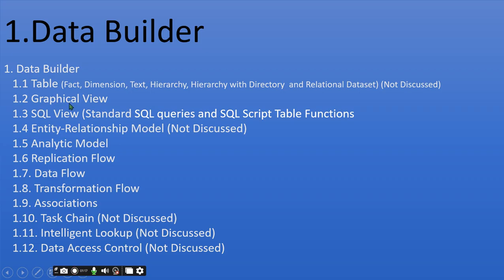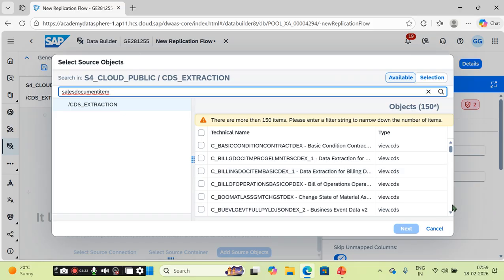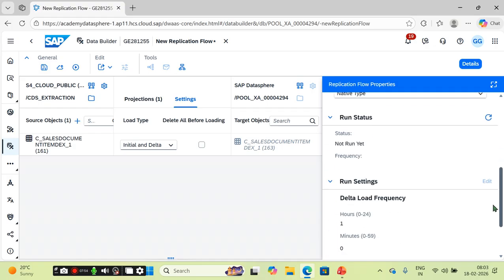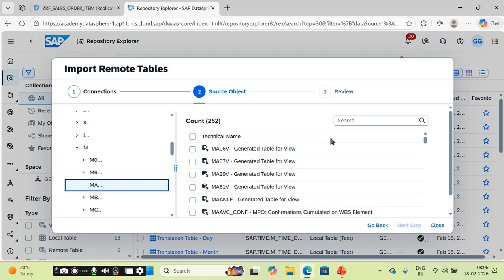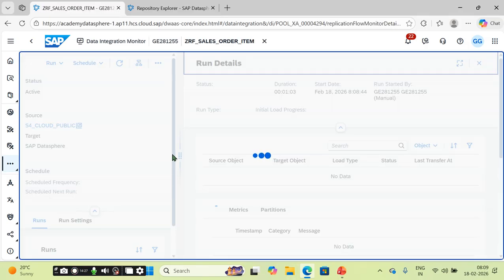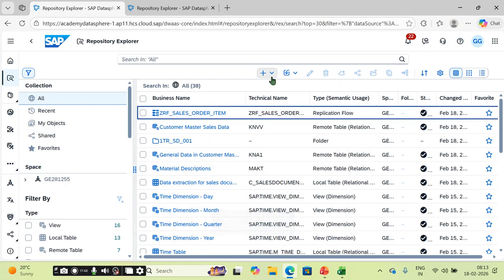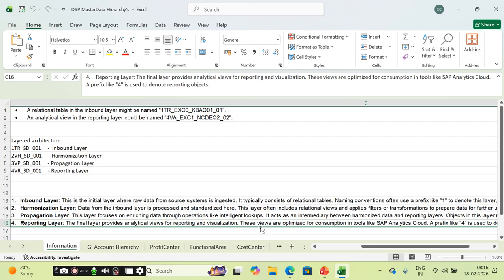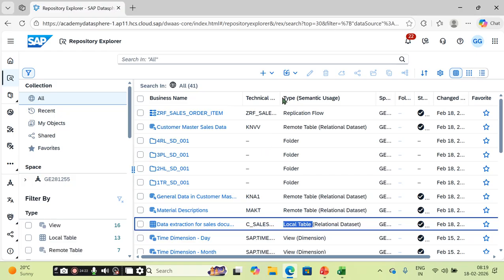2.1. Sap Datasphere Replication Flow | sap datasphere Import remote table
Sap Datasphere Replication Flow | sap datasphere Import remote table | Datasphere Replication Flow | Datasphere Import remote table | Replication Flow | Import remote table |